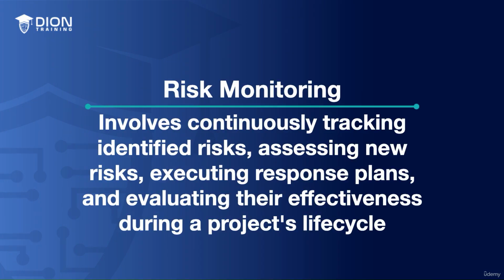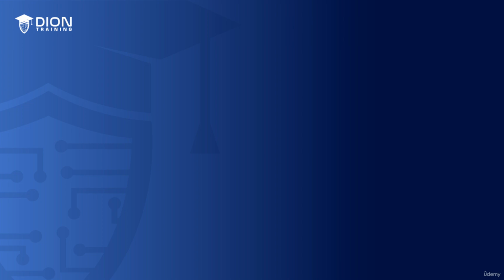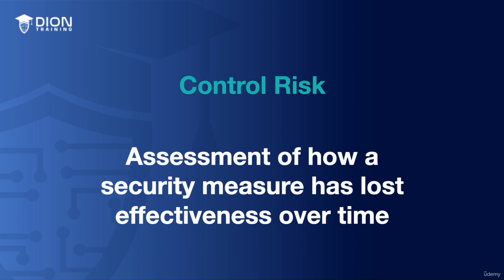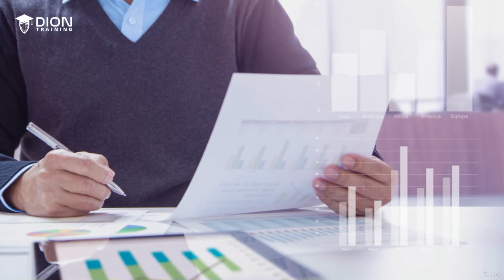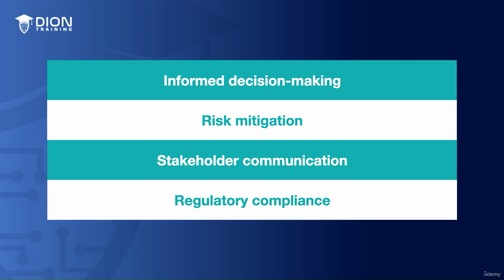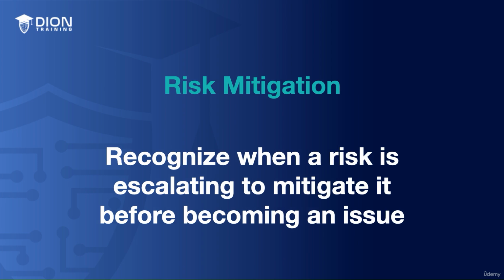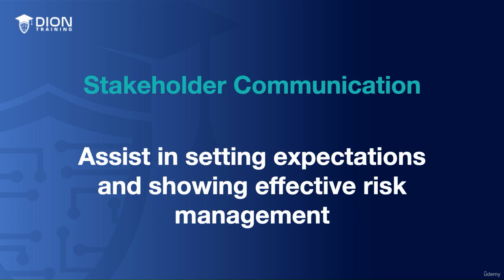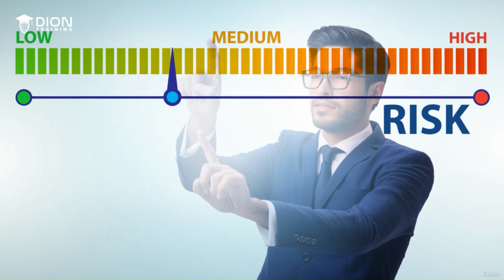88 Risk Monitoring and Reporting OBJ 5 2